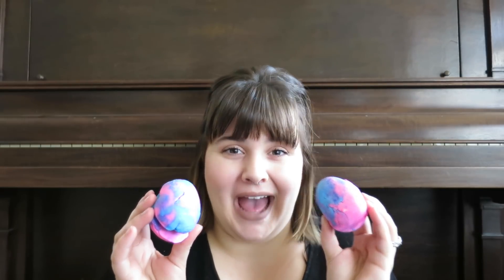LUSH EASTER HAUL 2018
OPEN ME IF YOU'RE SWEET ♥♥♥

Hello everyone! I hope you liked my Lush Easter Haul! Did you guys buy anything from the Lush Easter Collection this year 2018? Let me know! And if you have any requests leave them in the comments too!

Personal Instagram: Instagram.com/candyelion

All opinions and statements are my own, I am speaking on behalf of myself and of no other company.

FTC: All items were purchased be me unless otherwise stated:)